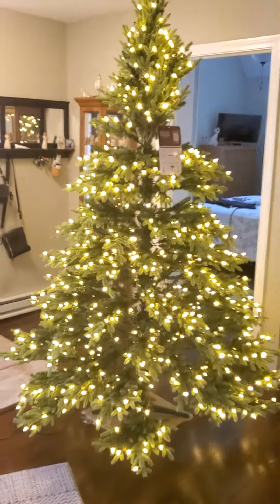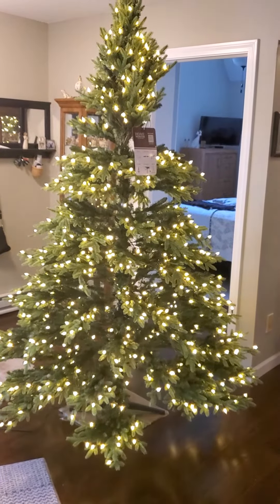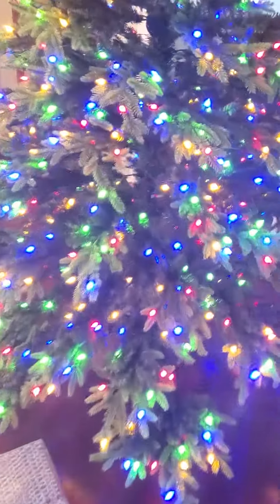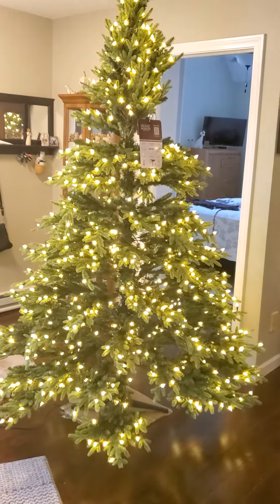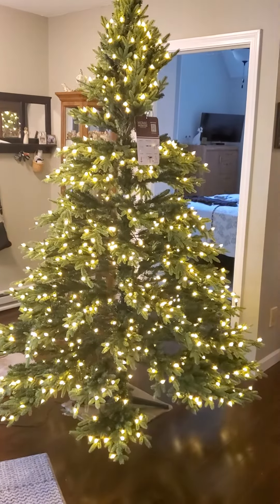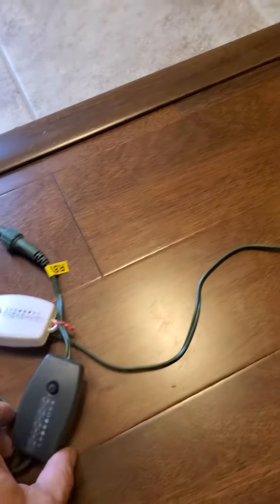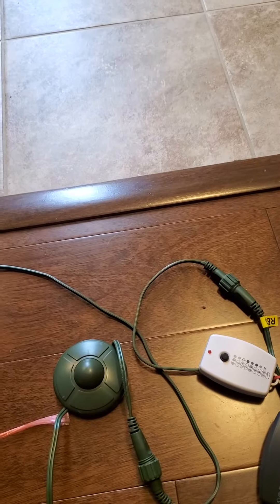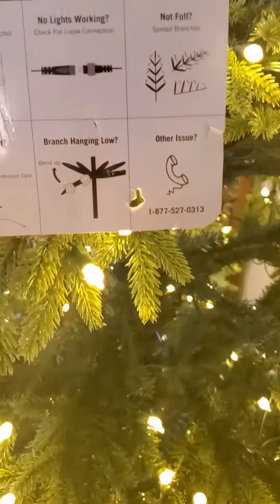New Artificial Christmas Tree